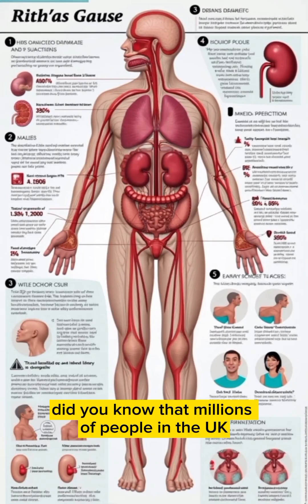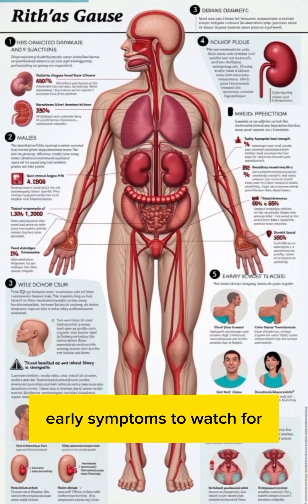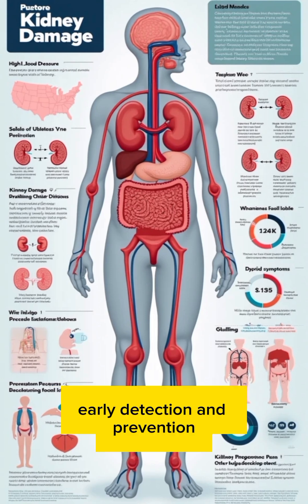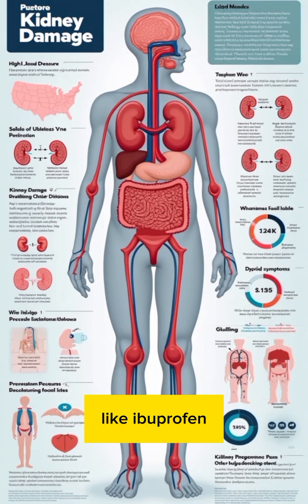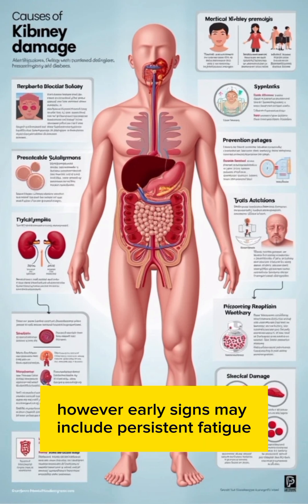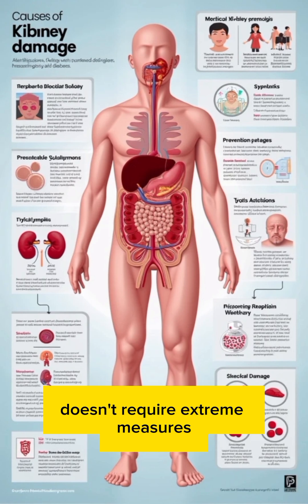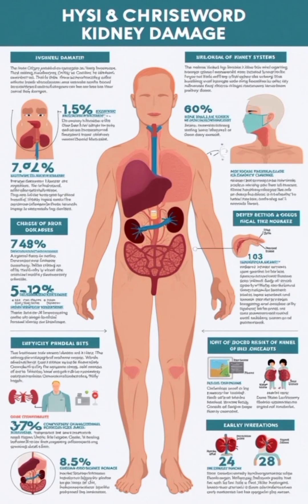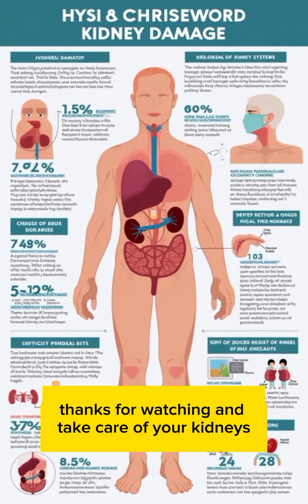Kidney Damage: Causes, Symptoms, and Prevention Explained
Kidney damage often develops silently, showing symptoms only when it’s advanced. In this video, we explain the main causes of kidney damage, early warning signs, and simple prevention tips to protect your kidney health.
This video is specially created for viewers in the UK, Canada, and Australia, focusing on practical, doctor-recommended lifestyle habits that support long-term kidney function.
Watch till the end to learn how small changes can make a big difference.

kidney damage symptoms
early signs of kidney disease
kidney health tips
chronic kidney disease explained
kidney failure warning signs
how to protect kidneys naturally
kidney disease prevention
kidney problems symptoms
renal health